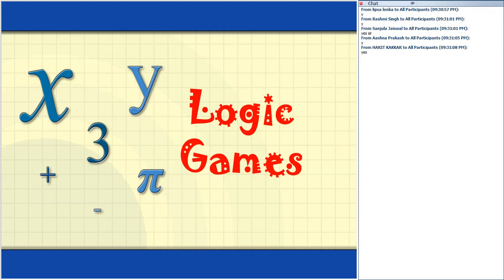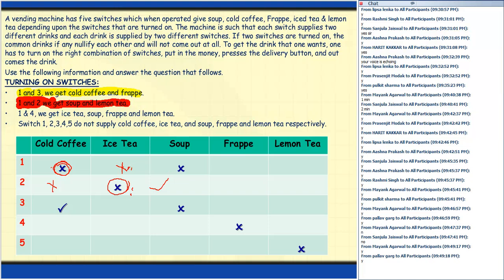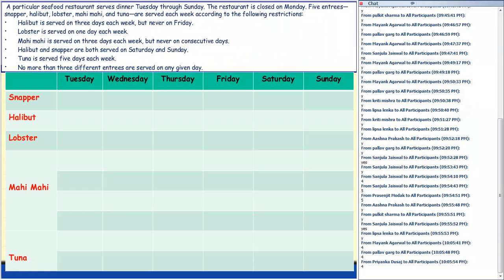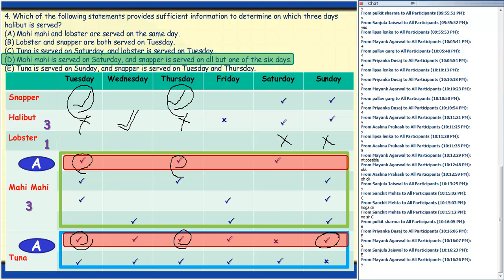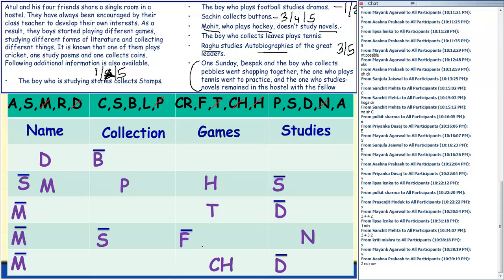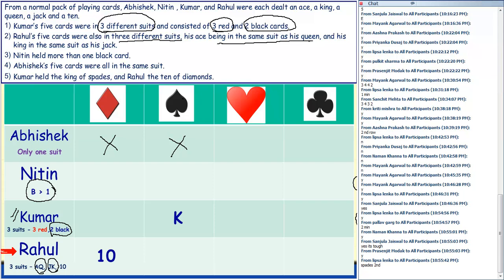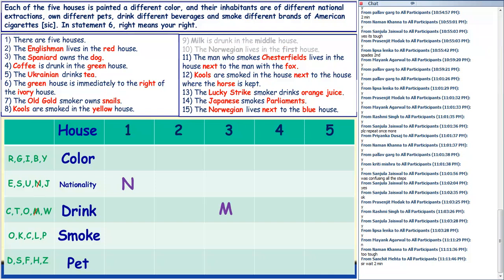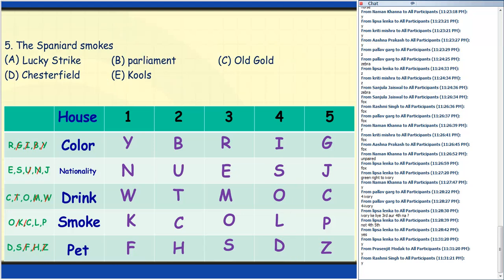Complex Arrangement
Logical Reasoning - Complex Arrangement